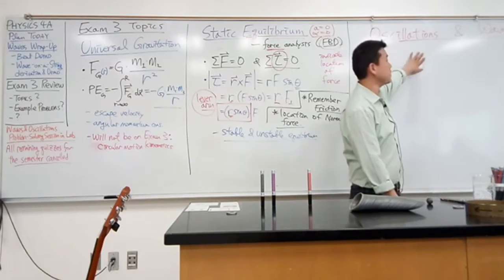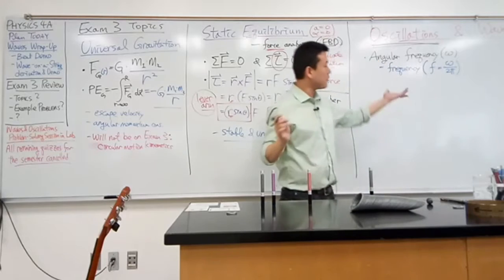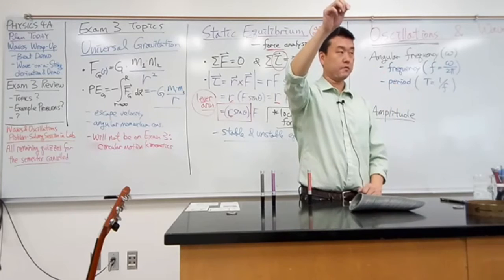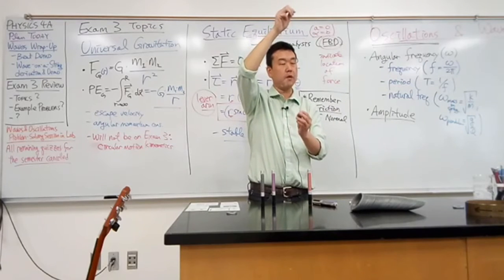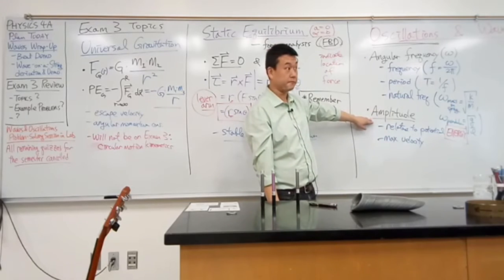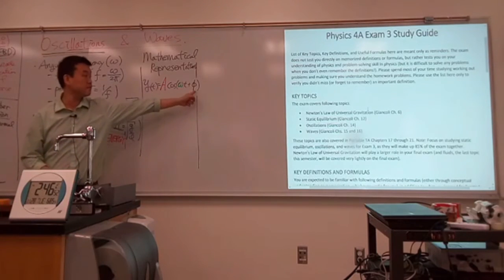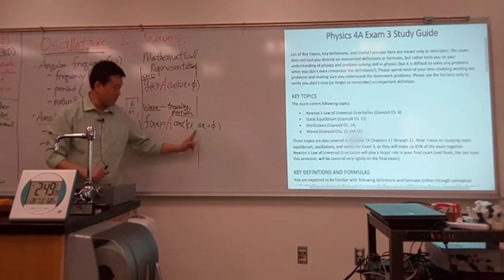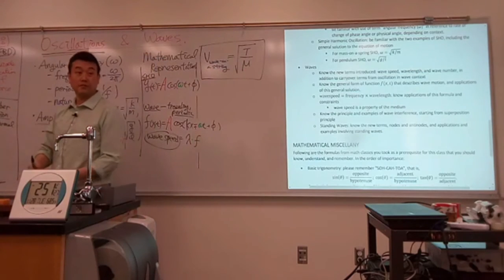Physics 4A - Exam 3 Review - Oscillations and Waves